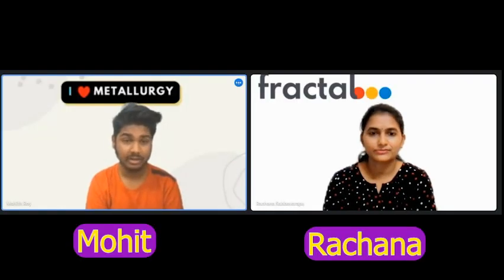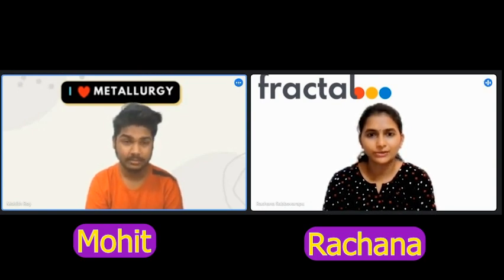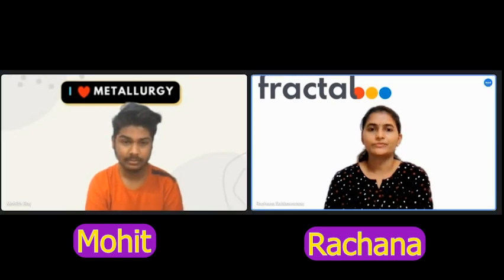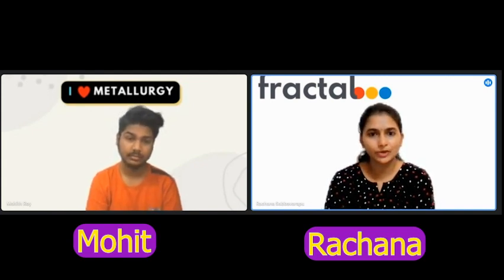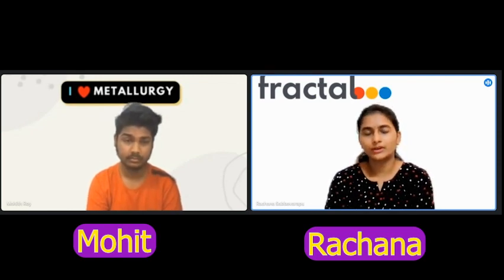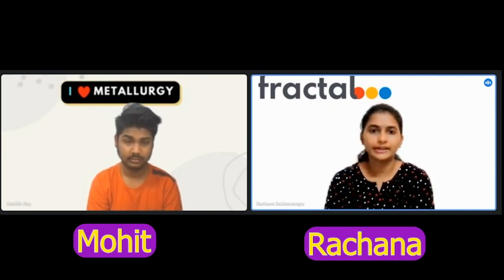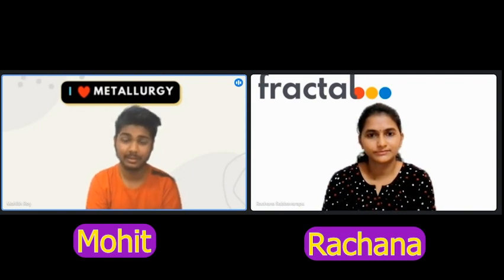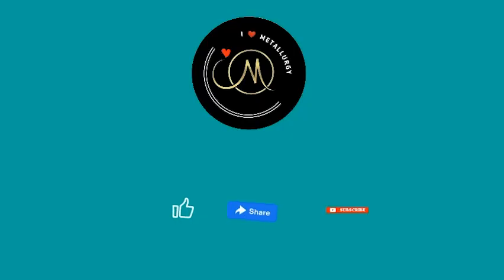Chapter 02 | Rachana | Fractal | Imagineer | Interview Experience | Season 2 | I ❤️ Metallurgy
Congratulations Rachana !

 Rachana, a final year Metallurgical and Materials Engineering student at NIT JAMSHEDPUR has recently been placed at Fractal.

Check out the video to get to know her journey as she shares the tips and strategies to crack the company's placement procedure and discusses her interview experience!